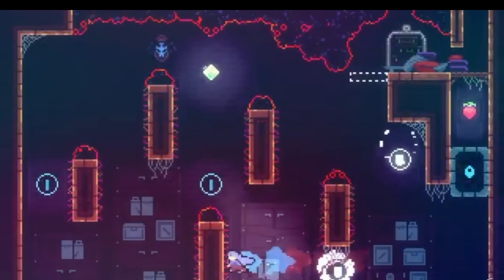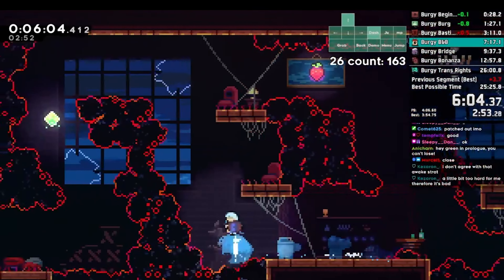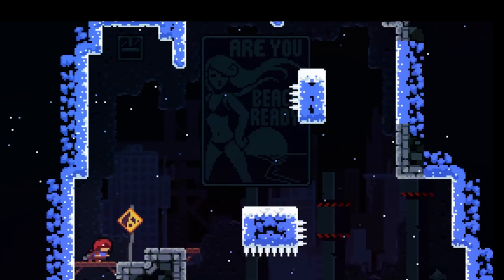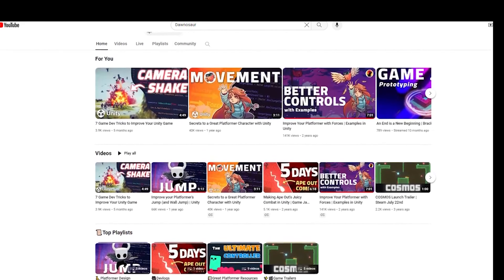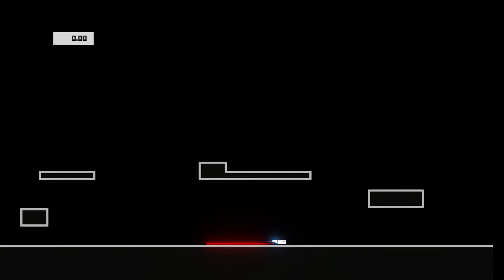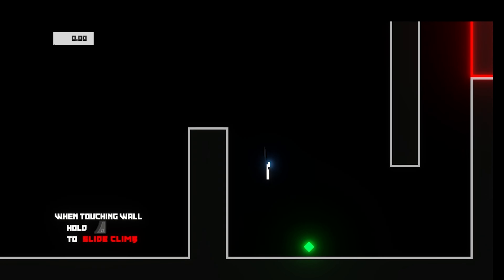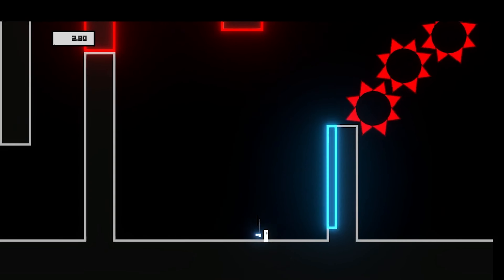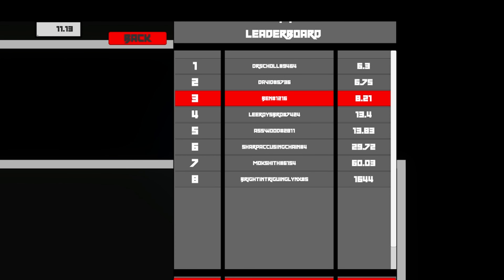Perfecting Speed - 2D Platforming Devlog 0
Take a look at the link below to give the game a play!

This is my first ever devlog. Whoop!

Im a solo indie game developer making a 2D platformer focused on speed and inspired by games such as Celeste, Hollow Knight, and Neon White. Its all fairly simple concepts but I'm happy to share what I've learned and the progress I've made.

In this episode I talk about the fundamental force behind Lumina Rush and how I look to give it a speed running flow without the difficult barrier of mastering mechanics that other speed running games require.